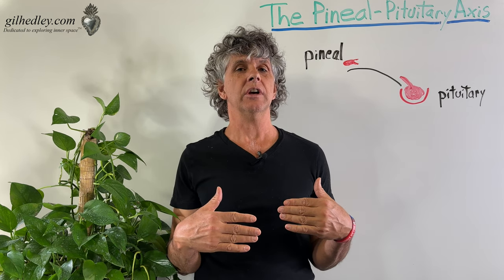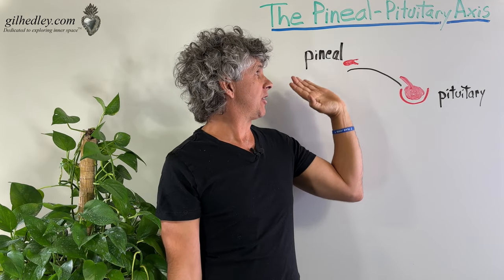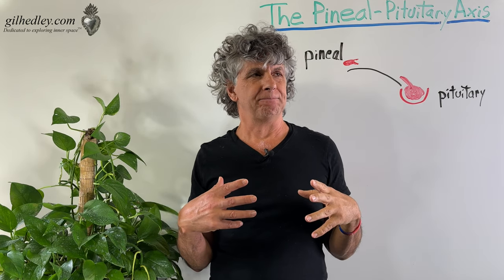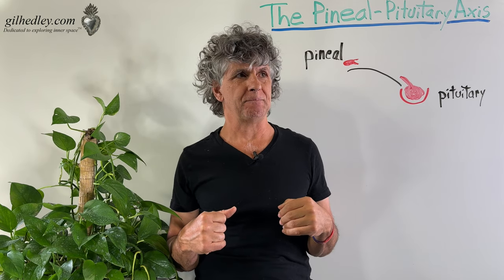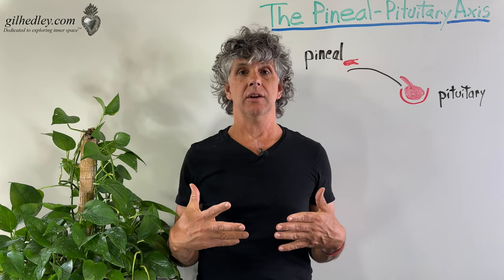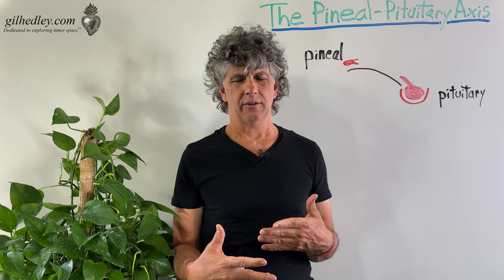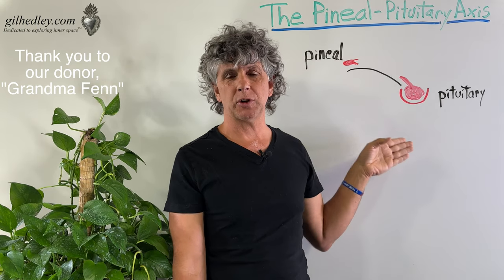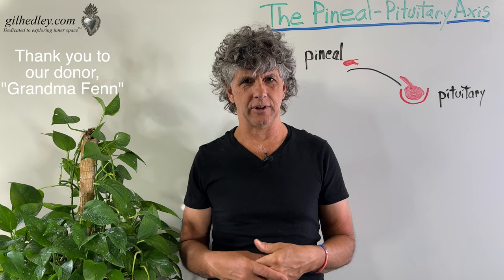The Pineal-Pituitary Axis: Learn Integral Anatomy with Gil Hedley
In this video I use footage from the laboratory to clearly illustrate the relationship between the pineal and the pituitary glands in situ in the human brain. For an entire course devoted to a detailed exploration of the brain dissected on camera in the laboratory, Explorer members of my site can watch Anatomy from A to Z Course 20, Enjoy!